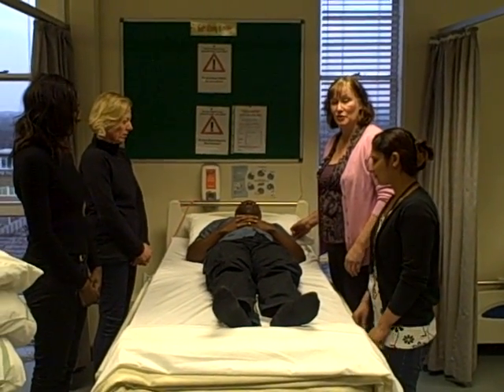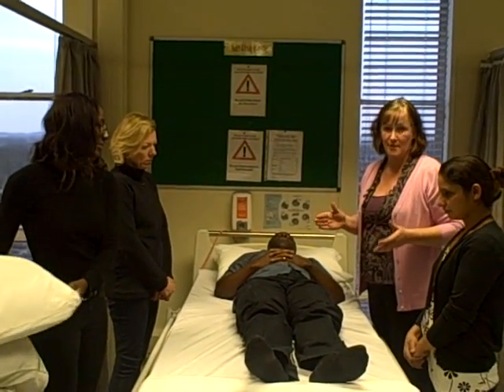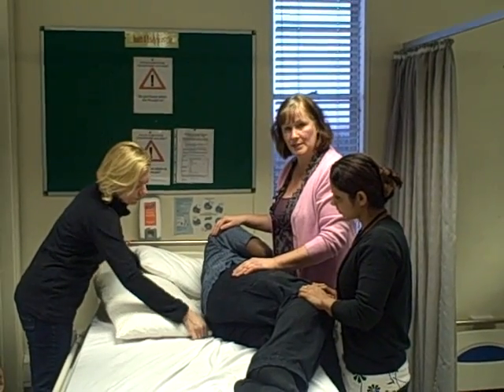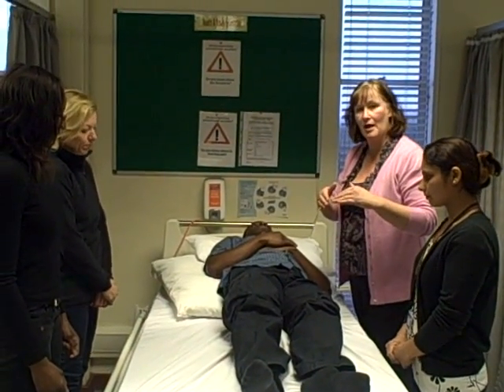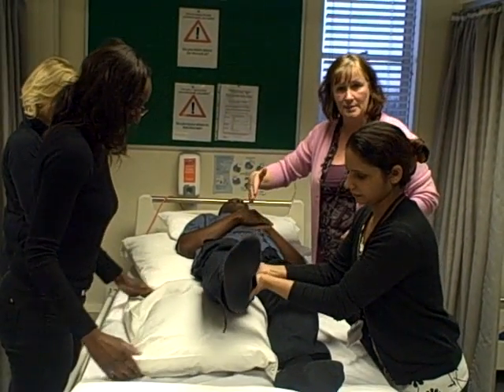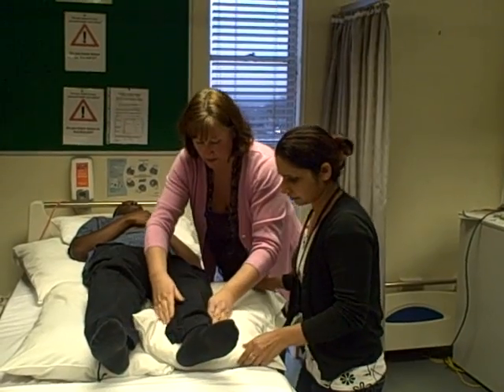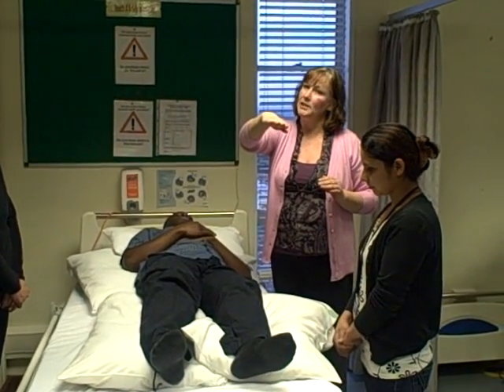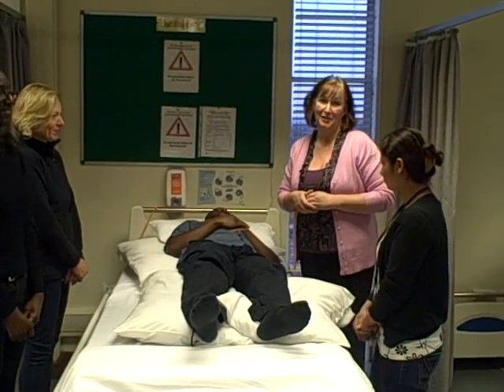30 degree tilt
Demonstration of the thirty degree tilt for pressure ulcer prevention. Made by staff and students at the University of Hertfordshire. With thanks to Edwin, Georgina, Dawn, Bimula and Roxanne and all the students of 'Wounds:issues and Challenges' class of 2013.